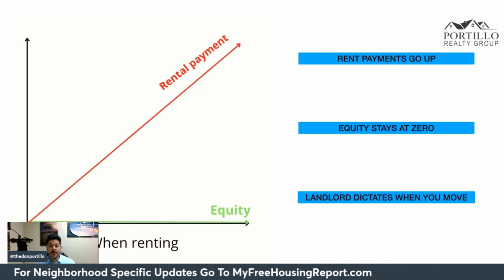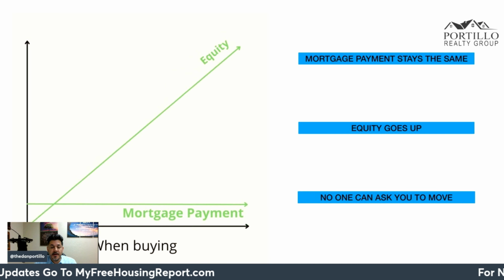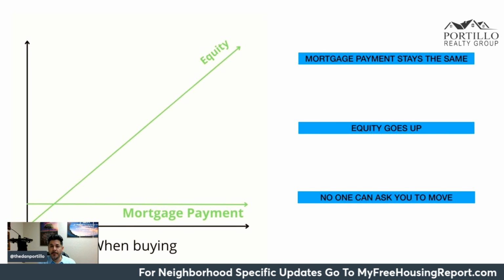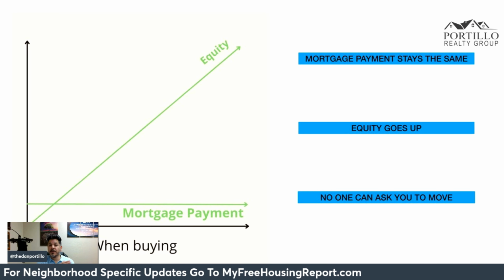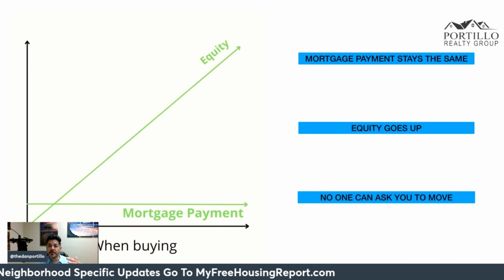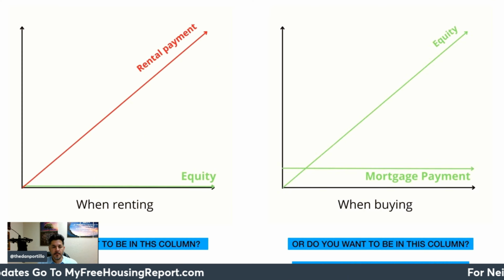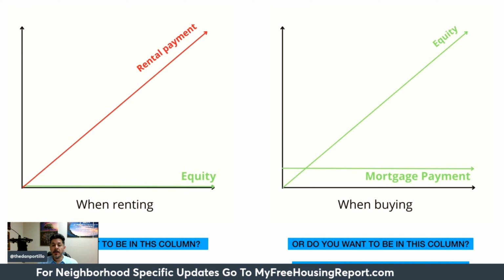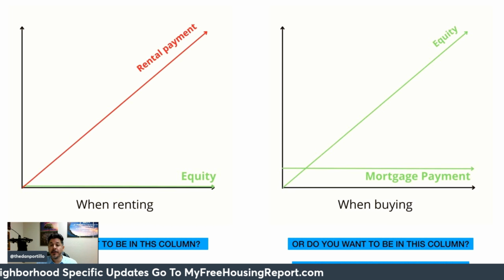Rent vs Buy - 3 Big Differences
👉 Rent Payment/Mortgage Payment
👉 Zero Equity/Equity Appreciation
👉 No security/Stabilized

Do you know how much home you can afford? Take the first step by getting pre-approved here for FREE!